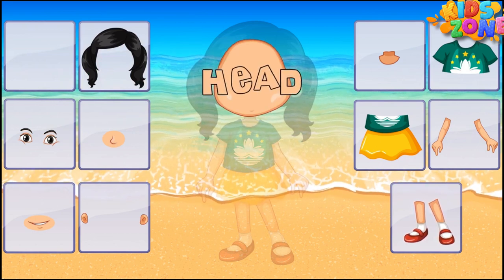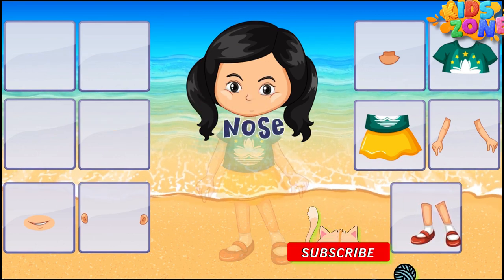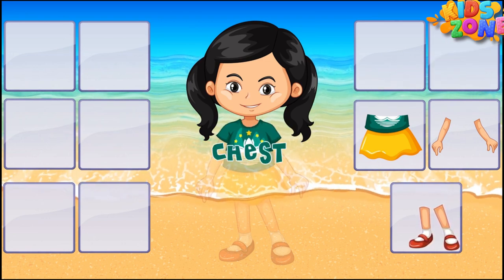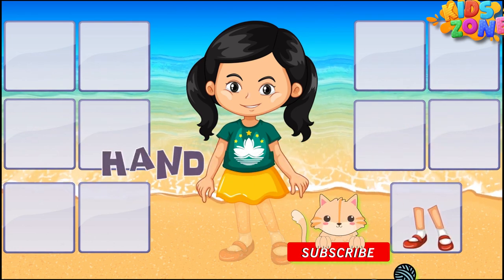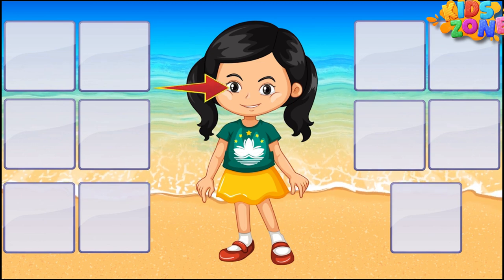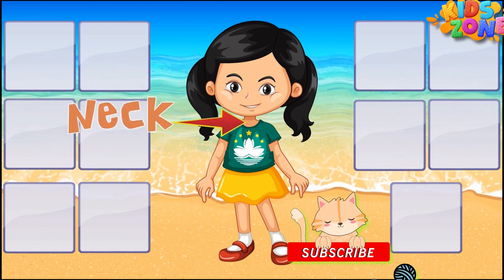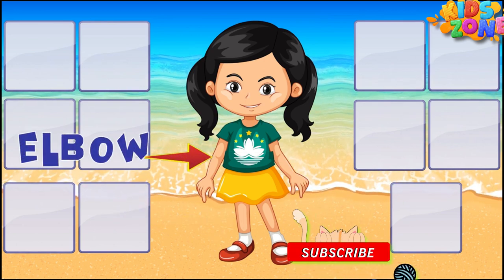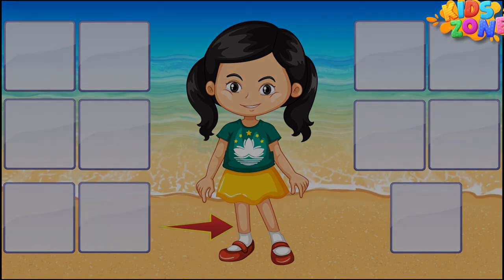Body Parts For Kids - Fun And Educational!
Lets Learn about Human Body Parts.
Remember that kids learn best through play and exploration. Keep the activities age-appropriate and adapt them to the child's level of understanding. Learning about body parts in a fun and interactive way can lay the foundation for their future understanding of anatomy and biology.

          Of course! The human body is composed of numerous different parts that work together to enable various functions. Here are some major human body parts and their functions:

Brain: The central control center of the body, responsible for thinking, feeling, memory, and coordinating bodily functions.

Heart: A muscular organ that pumps blood throughout the body, delivering oxygen and nutrients to cells and removing waste products.

Lungs: Organs responsible for breathing, exchanging oxygen from the air with carbon dioxide from the blood.

Liver: A large organ involved in detoxification, metabolism, and the production of various biochemicals necessary for digestion.

Stomach: An organ where food is partially digested and mixed with stomach acids to create a substance called chyme.

Intestines (Small and Large): Responsible for further digestion and absorption of nutrients and water.

Kidneys: Organs that filter blood to remove waste products and excess water, producing urine.

Skin: The body's largest organ, protecting against external factors, regulating temperature, and containing sensory receptors.

Bones: Provide structure, support, and protection for organs, as well as serving as sites for blood cell production.

Muscles: Responsible for movement, posture, and generating body heat.

Eyes: Sensory organs that enable vision by detecting light and converting it into electrical signals for the brain.

Ears: Organs of hearing and balance, detecting sound vibrations and translating them into nerve impulses.

Nose: Responsible for smelling and detecting odors, as well as partially contributing to taste perception.

Mouth and Teeth: Involved in mechanical digestion and the initial breakdown of food, as well as speech and communication.

Reproductive Organs: Responsible for the continuation of the species, including the ovaries and uterus in females and the testes in males.

These are just a few examples of the many different parts that make up the human body. Each part has its own specific function, and they all work together to maintain overall health and functionality.

kids, kids poems, kids poems in urdu, nursery poem, poems,
rhymes for kids, cartoon, latest cartoons,123,abcd,abcd song,
youtube kids, phonics song, alphabet song, abc song, abc phonics song,
abc, alphabet, preschool, abc phonics, learn phonics, learn alphabet,
baby songs, children songs, kids videos, abc songs, reading, a for apple,
kids songs, learning, alphabets, videos for kids, kids education, baby cartoon,
kids cartoon, shapes, learn shapes, educational, kids baby club